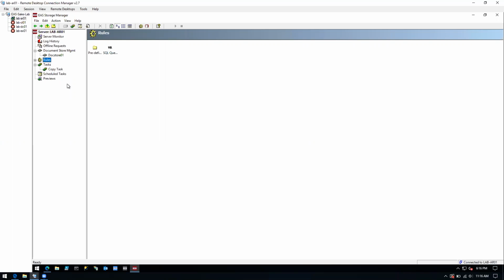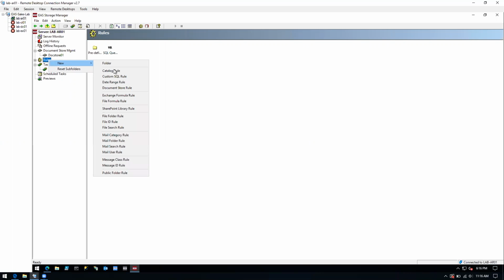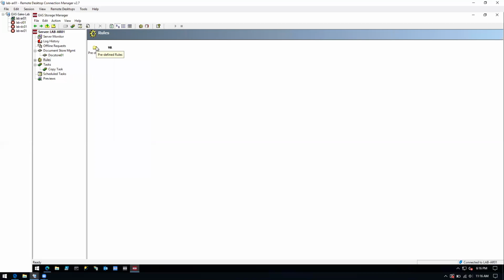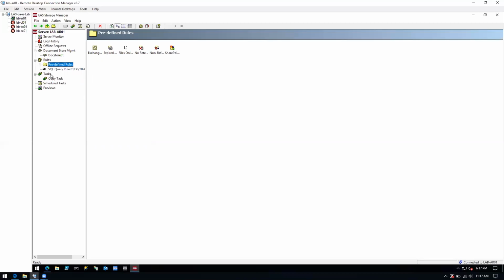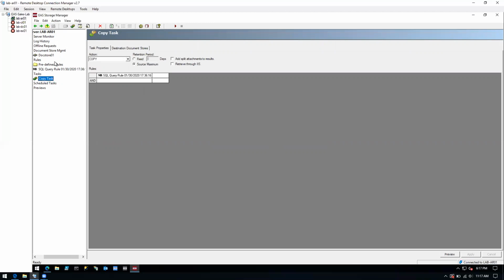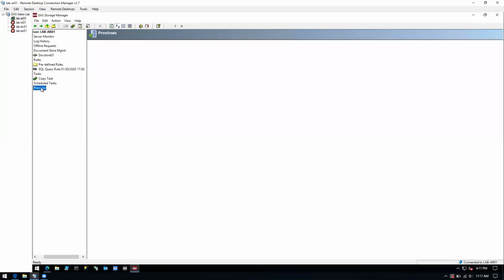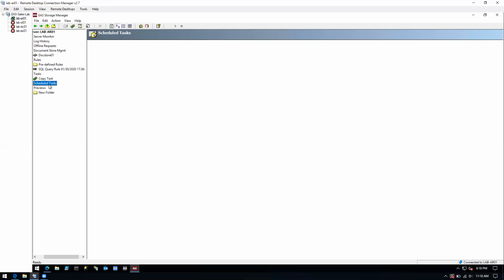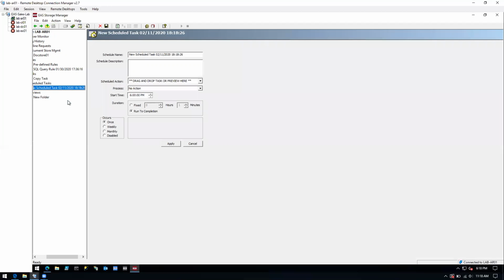EAS How To Will White, STORM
In order to carry out content management jobs such as moving, copying or deleting of archived messages and files.  The process roughly follows the following sequence of items in the server tree:

Create one or more rules that select the content with which you want to work from the archive.
-For example, you can create a rule that selects messages that were sent within a range of dates.  Or you can select one or more predefined rules.

Create a task, which combines one or more rules, the action you want to perform [copy, move, or delete], and any additional configuration required by the action.
-For example, you can create a task that copies messages selected by a date range rule to a specified document store and specifies a retention period for the messages.

Generate a preview of the task and see if it produces the results you want.
After the preview generates the desired results, execute the action or configure the task to run at a scheduled time or interval by creating a scheduled task.
-For example you can schedule a task to run at midnight once a week.